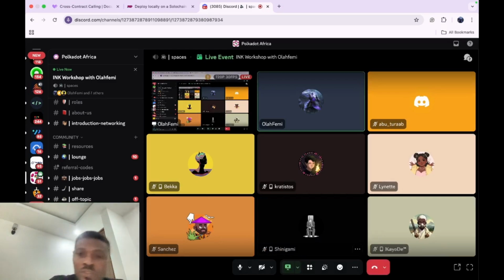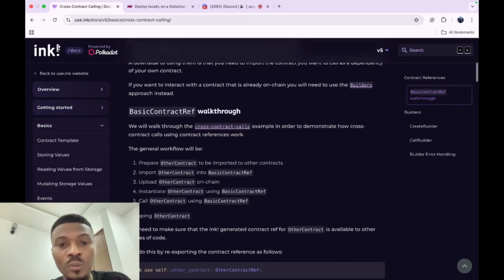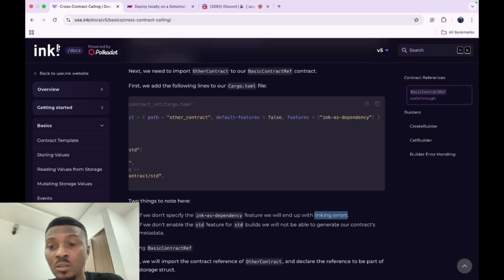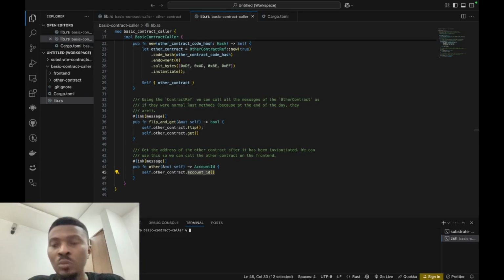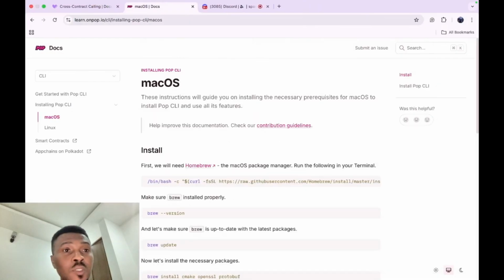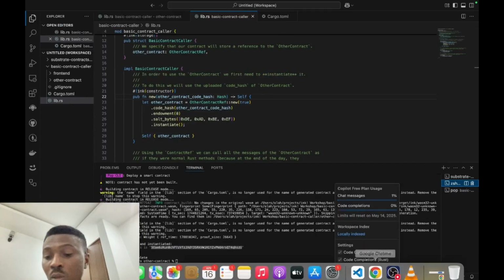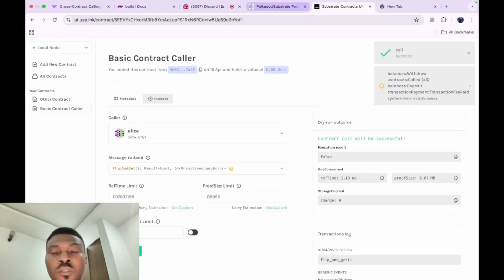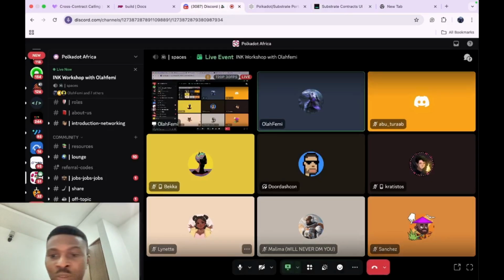Cross Contract Calling with ink!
In this video, I show how to do cross-contract calls in ink! using contract references.